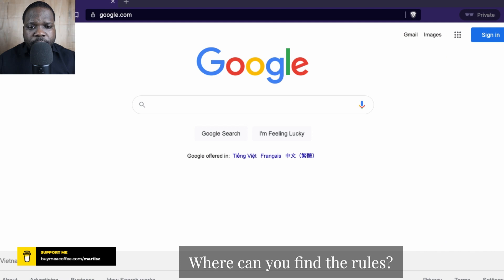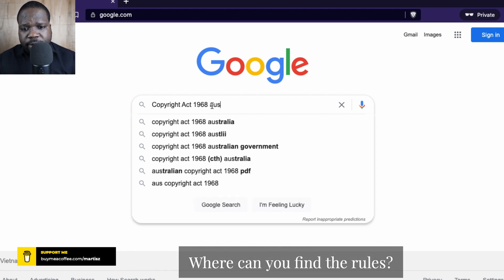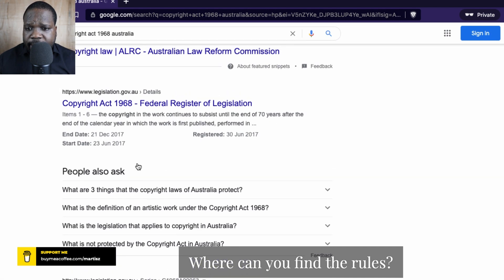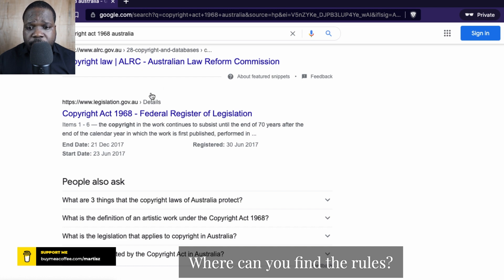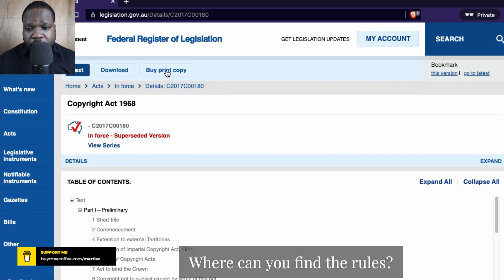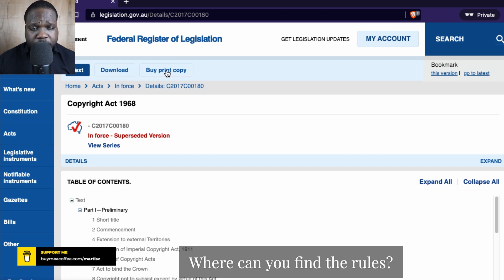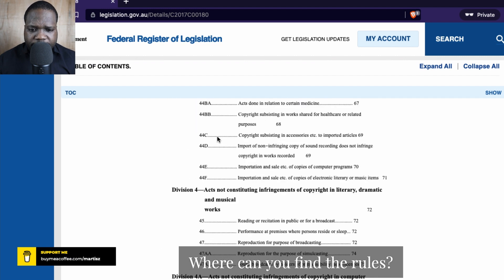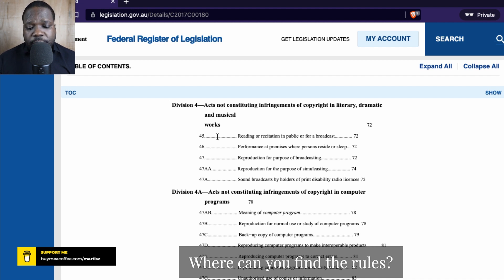Where Can You Find The Rules? | Martisz [Copyright Australia]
In today's video, we're discussing Copyright Australia. This video will be very helpful for people that want to learn more about Copyright in Australia.